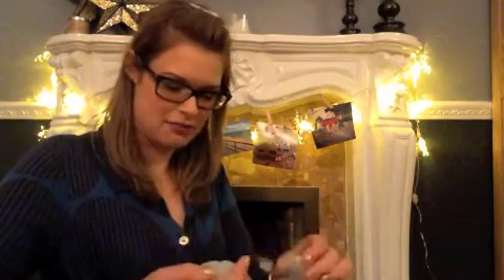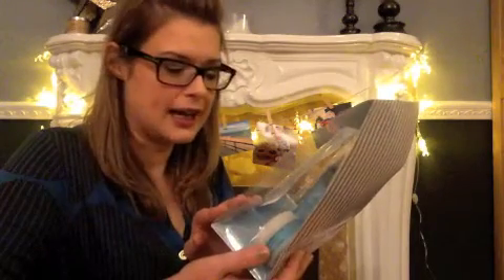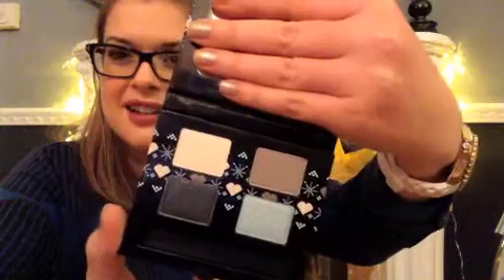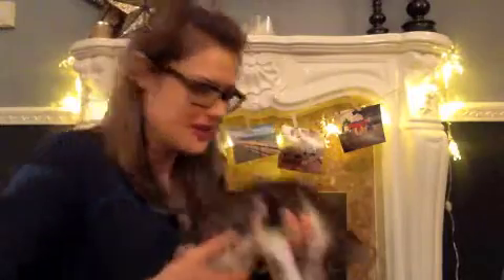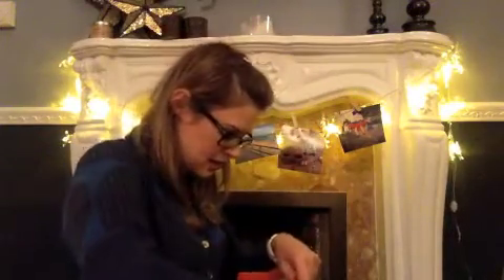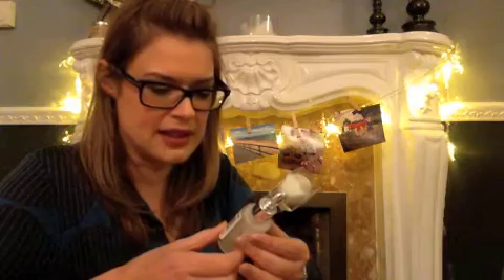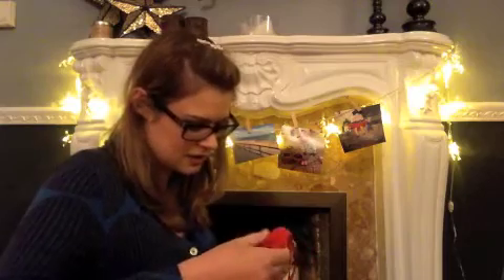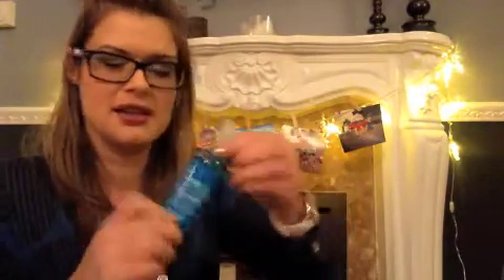The Body Shop Haul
My haul from a blogger event at The Body Shop, Sauchiehall Street, Glasgow this week.